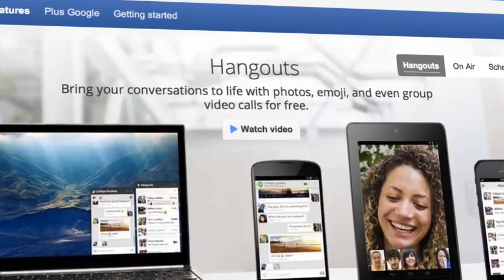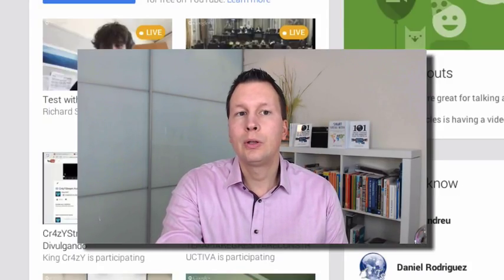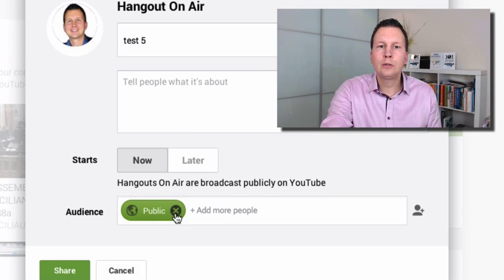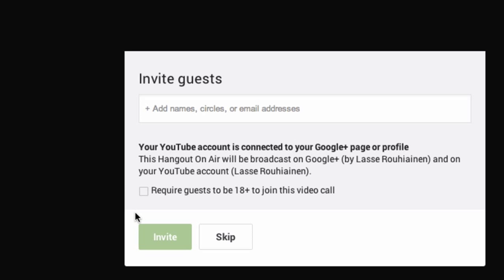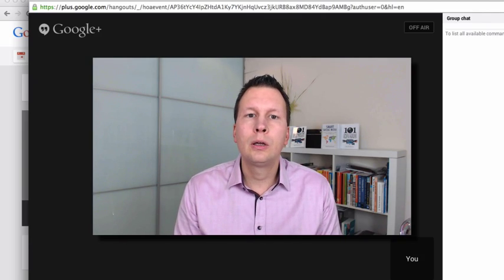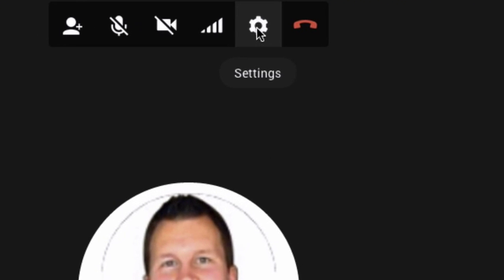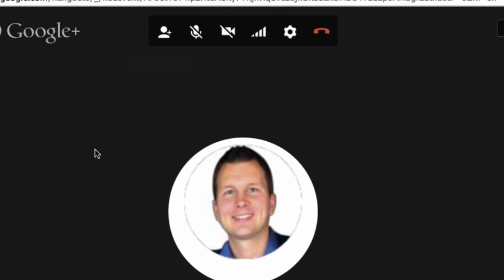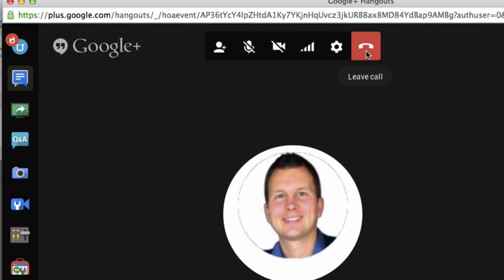Google Hangout - How to Hold Private Online Meeting with Google Hangouts